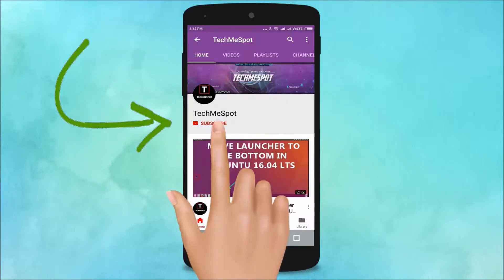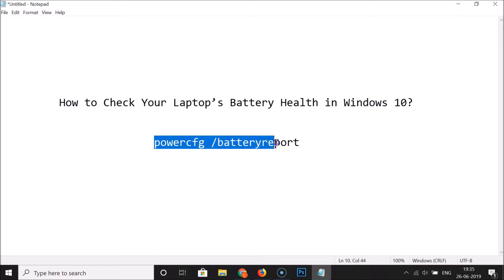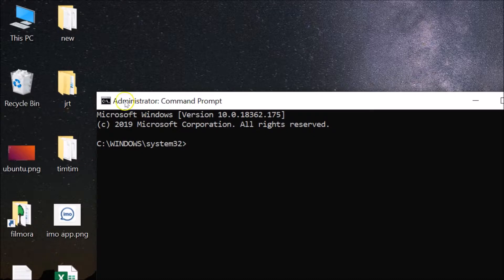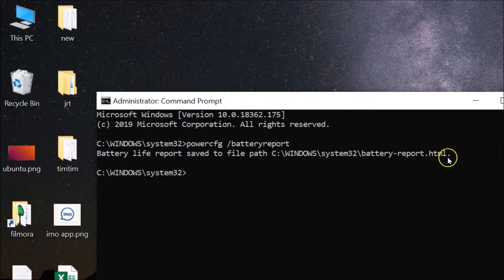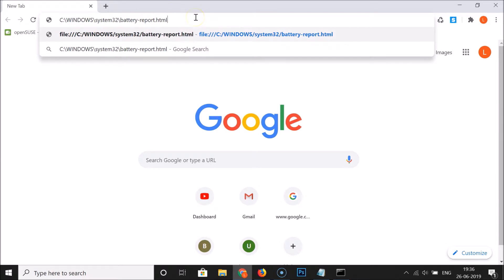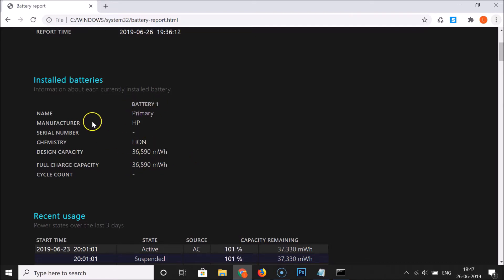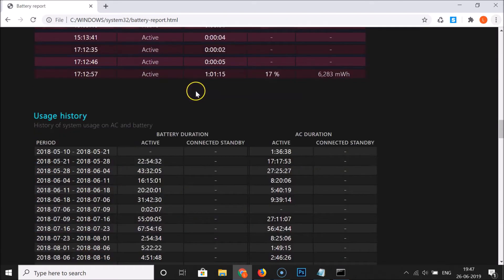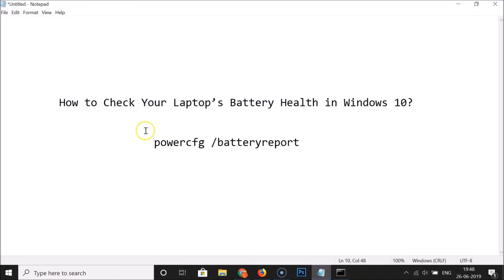How to Check Your Laptop's Battery Health in Windows 10?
Step 1: Click on the Search box, and then type 'Command Prompt,' and then Right click on 'Command Prompt.'

Step 2: Click on 'Run As Administrator.'

Step 3: Type the command below, and then Hit Enter.

        powercfg /batteryreport

Step 4: Now, Copy the path of html file. Open your web browser, paste the path in address bar, and then hit Enter key on the         keyboard. You will get detailed report of your Laptop's battery health.

It's done